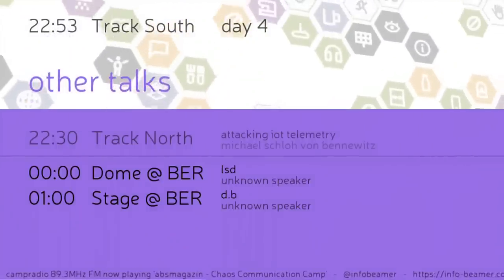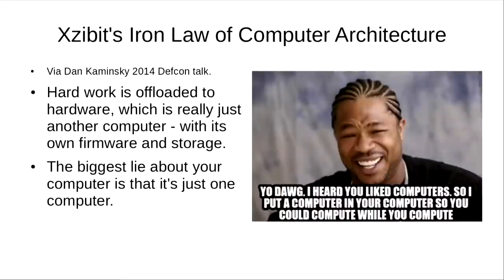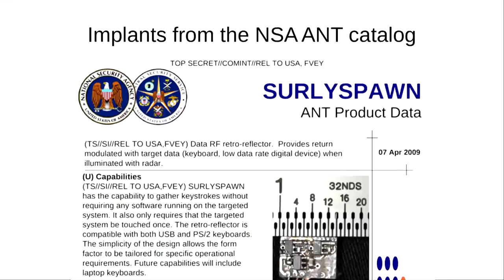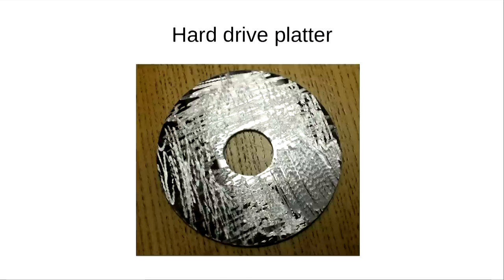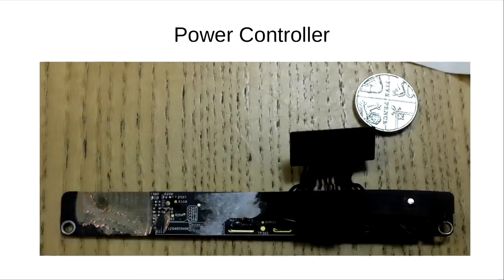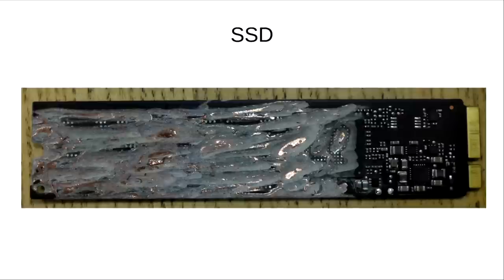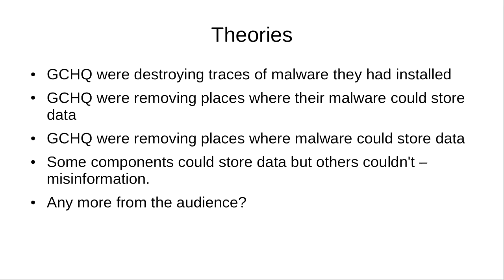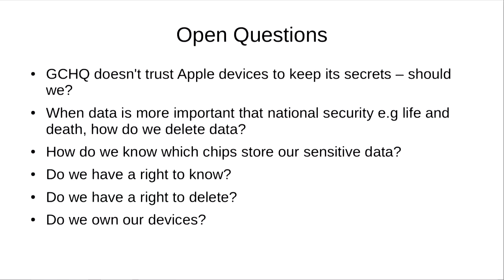Mustafa Al-Bassam, Richard Tynan: How to Destroy a Laptop with Top Secrets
In the summer of 2013, Guardian employees destroyed computers storing top secret documents from Snowden, on instruction and supervision from GCHQ. With access to the destroyed pieces, we investigated what GCHQ's instructions were and what we can learn from it about securely eradicating data on a machine.

Mustafa Al-Bassam, Richard Tynan